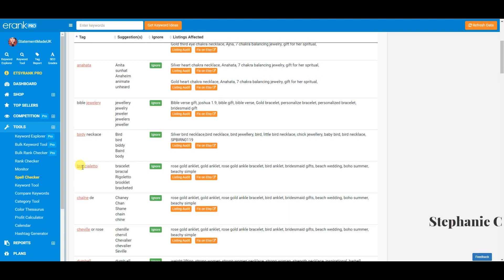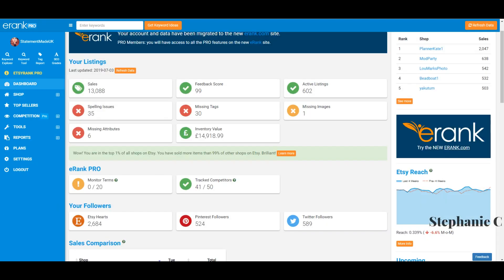ERANK REVIEW 2019 - IS IT WORTH IT? ETSY RANK PRO REVIEW, ETSY RANK REVIEW, ETSY SEO TOOL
▼ DESCRIPTION ▼

Hey everyone!

Today I am doing a e-rank (used to be etsy rank) review! take a look and see whether you would benefit :)

🤗 Depending on where you're at right now, I have a few options right now that can help you: 1️⃣✨Just starting out? Here's my best resources 2️⃣✨Want to be visible and get more traffic? Here's my recommendations 3️⃣✨Ready to grow your business? Here's your to-do list

✨My book “how to be a handmade boss” is like a super intensive course on getting your first sales (plus, it’s a book/workbook hybrid!)

✨Shop not doing so great? Getting views but no sales? No views at all? Overwhelmed with it all?

✨My highly rated free masterclass on how to increase your Etsy conversion rate, is the KEY thing most Etsy sellers miss when trying to make more money.

✨Listen to my chart-topping podcast for an unfiltered and honest view as to what it takes to grow a handmade business

✨I’m live most Mondays in this group with our Monday Momentum lives. These include coffee chats & mini workshops to help you make more money from your handmade business!